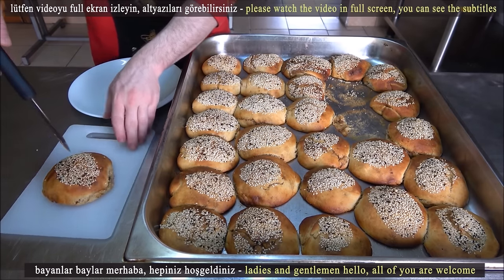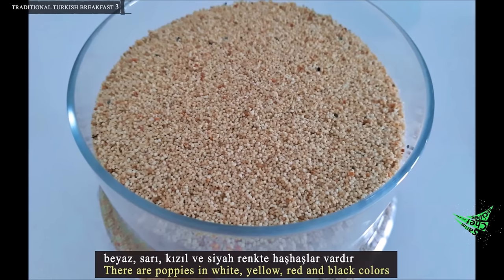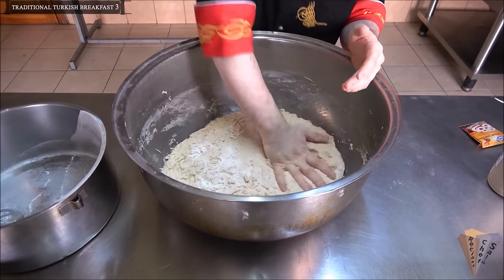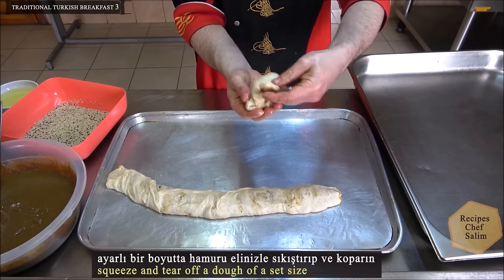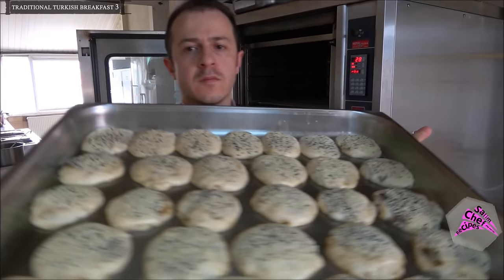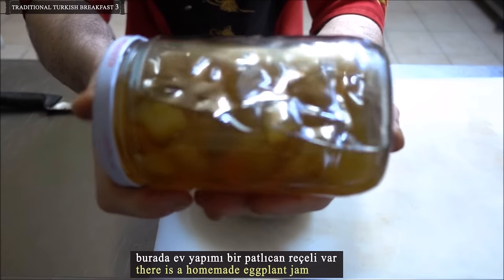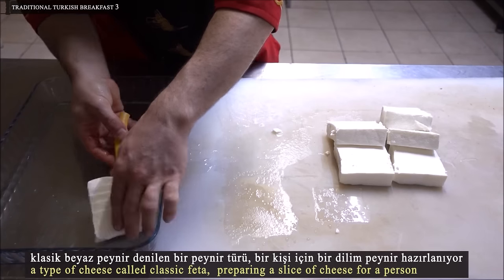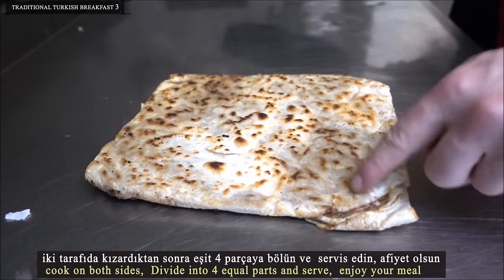Traditional Turkish Breakfast Varieties 3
a soft donut with poppy will be prepared in detail
I present the third part of the traditional Turkish breakfast
in this video you will learn another nice breakfast idea
fried in butter, crispy borek made with yufka bread
you will see traditional and regional different types of jam
can you guess what jam
tahini halva with cocoa
black olives and green olives mixed way
classic cheese
and a different type of jam I'll show you
round chopped normal cucumbers

at first watch these delicious tahini poppy buns
60 pieces of donut to be prepared
you need to prepare the yeast dough for this recipe
materials needed to fill the donuts
will also review in detail
80 grams of dry yeast
50 grams of salt
120 grams of sugar
1 liter of water
1 liter milk
2 kilograms of flour
a large container to knead the dough

interior supplies
750 grams of poppy paste
poppy plant this way
Particles inside are used in cores
There are poppies in white, yellow, red and black colors
macro photo of a poppy
5 grams of vanilla
100 gram powdered black seed
300 grams of carob molasses
500 grams of tahina
100 grams of liquid sunflower oil
sesame seeds

before, add yeast, sugar, salt, milk and water and mix
Mix the sugar in the liquid until the salt and yeast melt
first add 1 kilogram of flour stir before
Add the rest of the flour and mix
You may need to flour a little more, you can add flour in this case
make sure to prepare a soft textured dough
 Soak dough for 1 hour in warm medium
 dough should be in a bubble shape
add liquid oil to a tray to open the dough
lubricate your hands in the tray with this dough oil easily open
 tear off a piece of dough and expand it by hand

Add crushed poppy into a container
 add vanilla
add tahini
crushed black seed
Add carob molasses
add liquid oil
Mix completely
Add the mixture to the top of the dough and continue to open the dough by pressing
Wrap the plasticine roll using a plastic spatula
squeeze and tear off a dough of a set size
Add sesame seeds on the dough
place the muffins in the oven tray
2 trays 60 pieces of poppy seed was prepared for baking
160 degrees 18 - 20 minutes bake
Since the milk is in the dough it will be soft.
use water instead of milk if you want it to be a little crispy
It is served after a little cooling

traditional rose jam produced in the city where I live
in a jam with rose petals, a jam with a nice smell, very nice in taste
you can see the rose petals inside
cocoa tahini halva, a sweet breakfast type
type of cocoa halva or simple is very preferred
Also, walnut, hazelnut, pistachio, with different productions available
It is a traditional flavor and really produced in quality
there is a homemade eggplant jam
yes a different kind of jam, eggplant jam let me show you
Do you have eggplant jam where you live? I do not know, but it is done in Turkey
a type of cheese called classic feta
preparing a slice of cheese for a person
cucumber salad ingredients but is also used as a breakfast in Turkey

poppy seeded crispy borek with yufka bread as hot breakfast
very simple and very tasty breakfast
we can use the mixture made with poppy paste
add the mixture around the yufka bread
fold the yufka bread from the sides
Add the poppy mixture in the middle
Fold again, the borek will be a square shape
add butter to the teflon pan and let it melt
add the borek after the butter melts
fry both sides of the pan and cook
Divide into 4 equal parts and serve